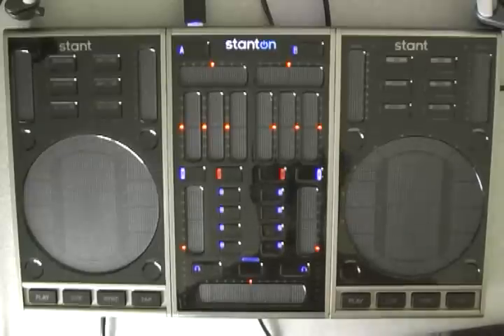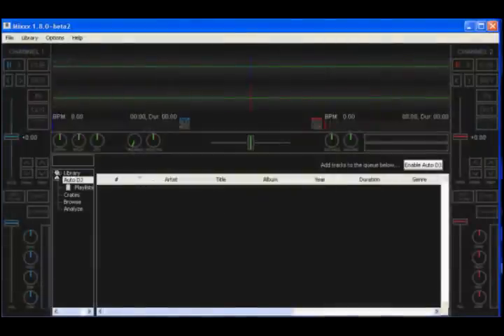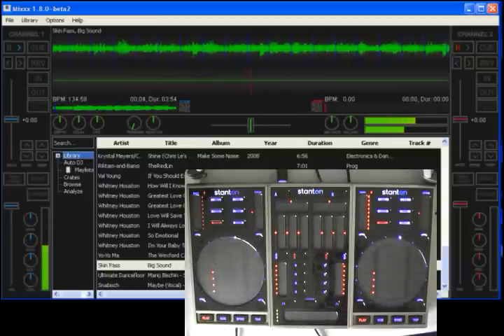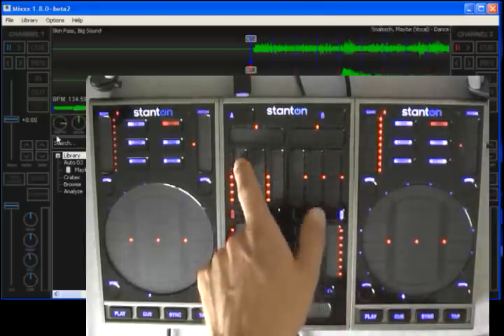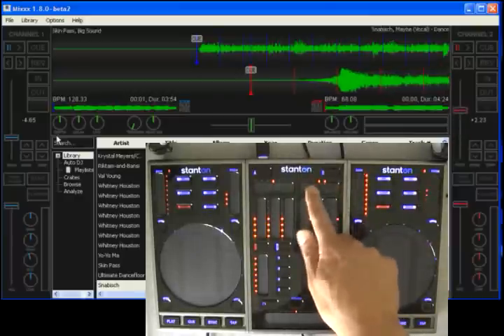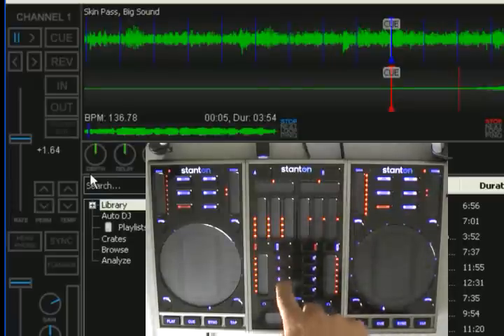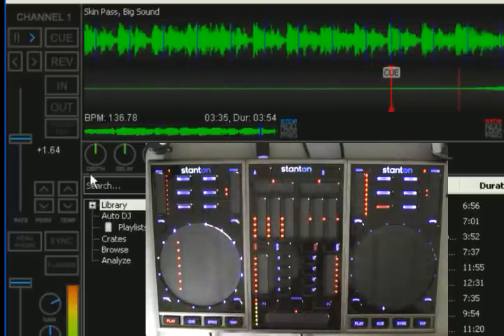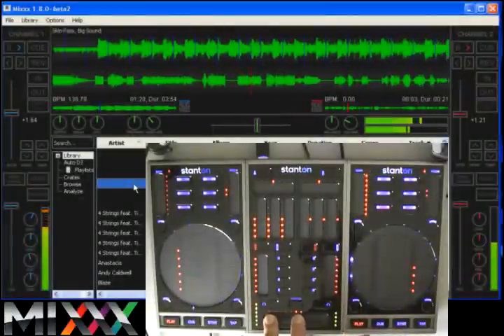HowTo: Mixxx 1.8.0~beta2 with the complete SCS.3 system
This video shows: (not much music...)
- How easy it is to set up multiple MIDI devices in Mixxx 1.8.x (no middleware needed for class-compliant devices)
- How to set your audio settings (Windows shown, but the screen is similar on all OSs)
- How to record your mix to disk
- The SCS.3m for the first time in Mixxx (featuring needle drop!)
- New features for the SCS.3d (much better scratching!)

Full details on how to use the controllers in Mixxx can be found on our wiki: